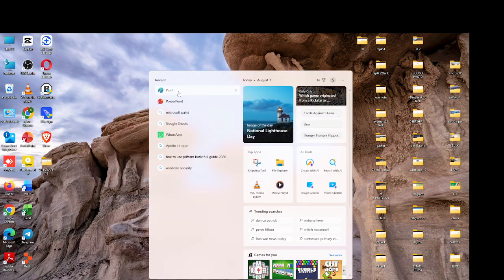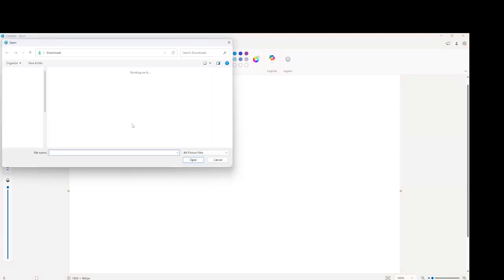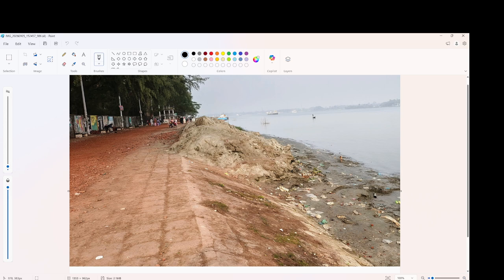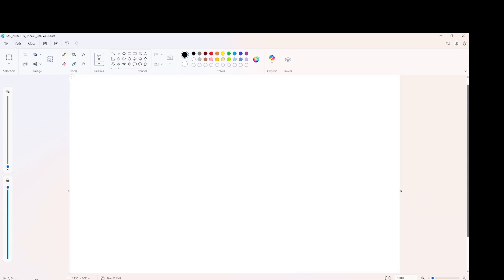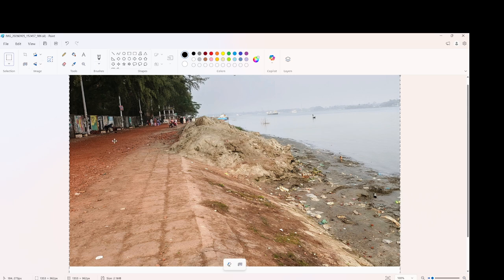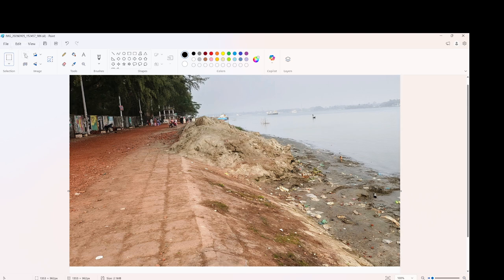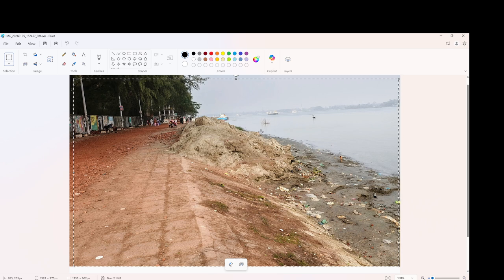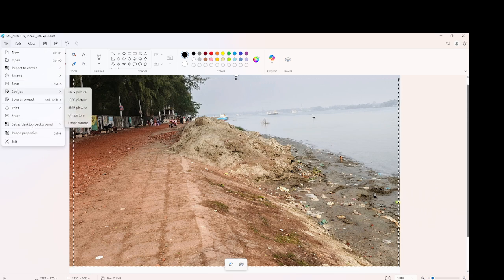How to Copy and Paste Images in Paint Full Guide 2026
Learn how to copy and paste images in Microsoft Paint with this quick 2026 tutorial. Perfect for Windows 10 & Windows 11 users. Easy step-by-step guide for beginners.